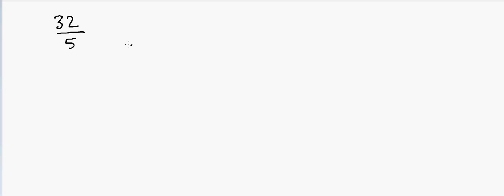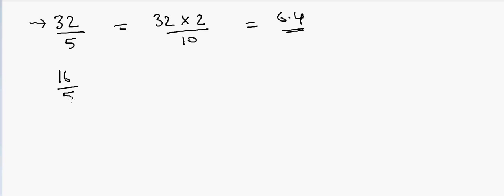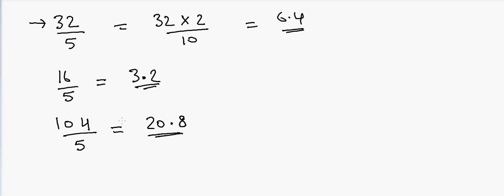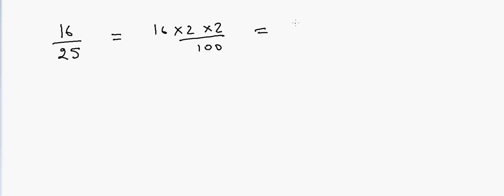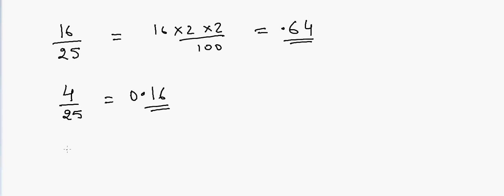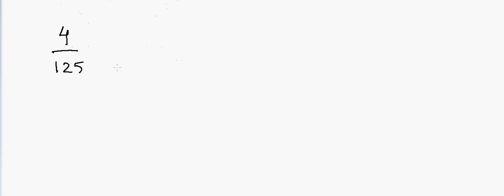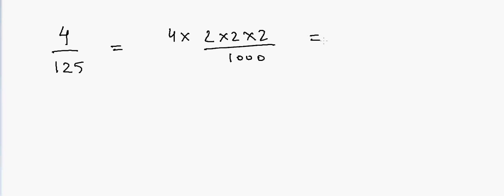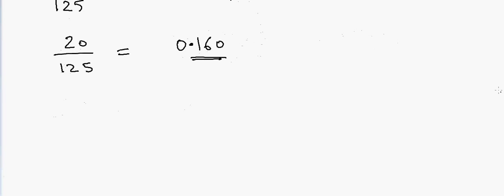Math trick to divide any number by 5, 25, and 125 in Mind